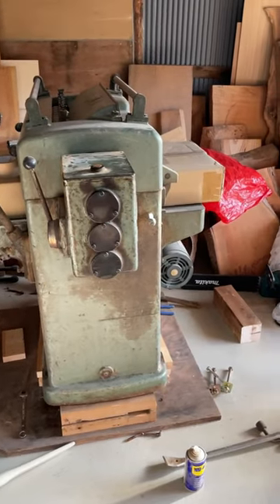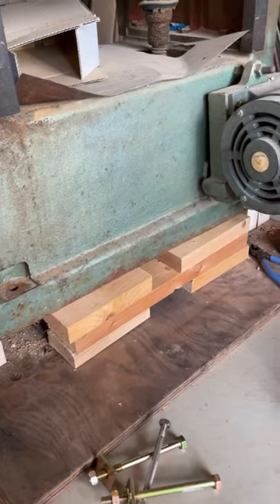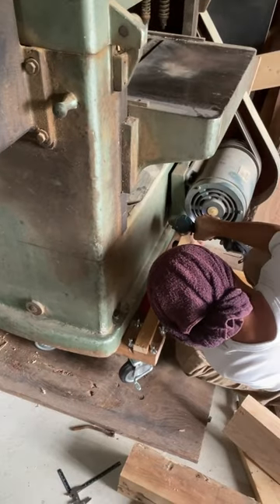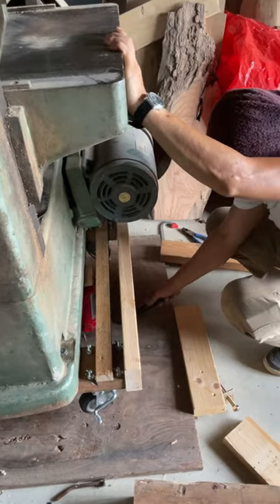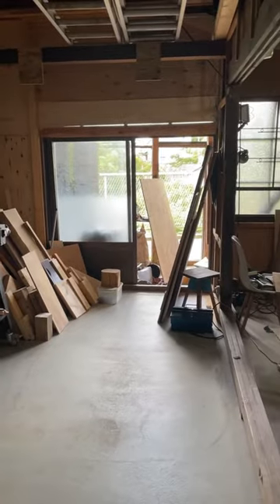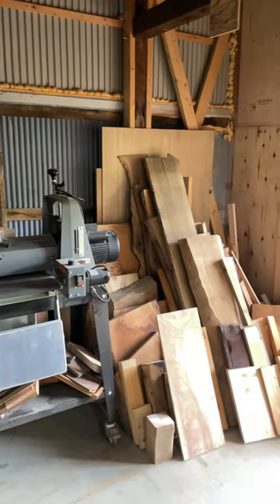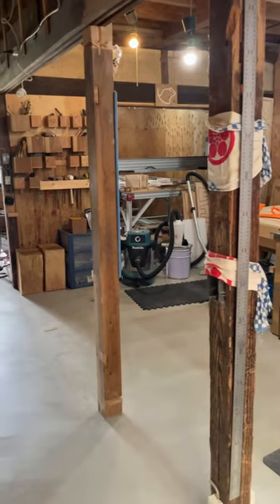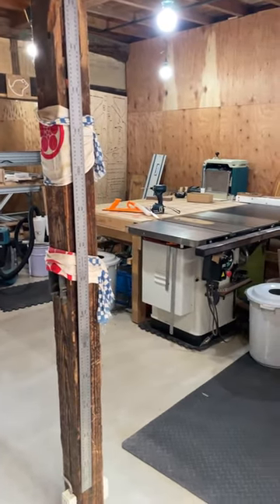Goodbye Vintage Thickness Planar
Here is the second machine I’m getting rid of.
It’s a thickness planar from the same person.
I hardly ever used this machine.
Instead I use my box planar a lot more.
This machine always gave me problems. Mainly the the snipe that was left behind on this machine.
The snipe had to be 1-2mm deep & possibly 10cm longs.
A considerable size.
I tried fixing it several times but just gave up.

I had a friend come by and gave me a hand.
When I tried jacking this thing up by myself earlier that day
It started to tip over but good thing was I thought ahead & but in blocks that caught the machine before it fell over.

Once we got the casters on the machine it was pretty easy to push it into the front of the cafe.